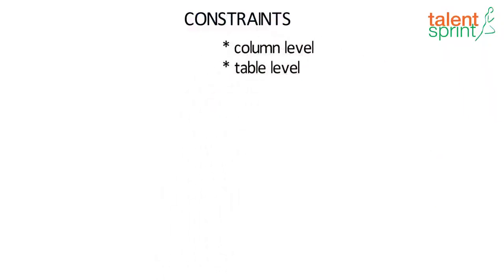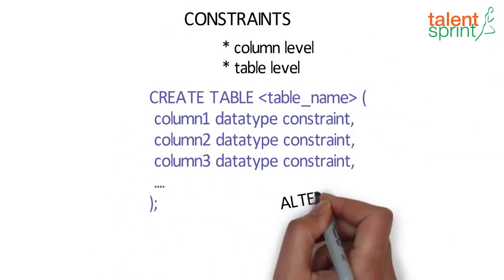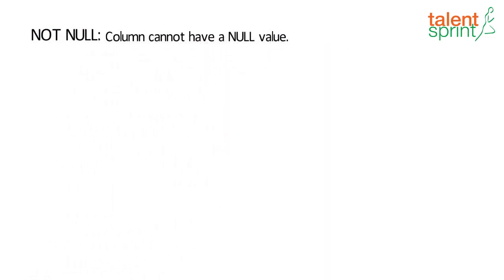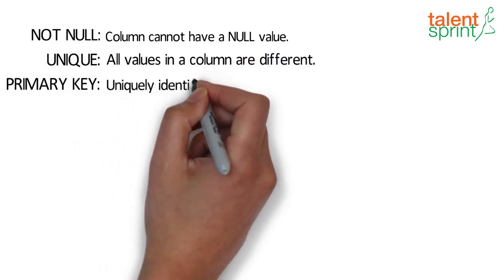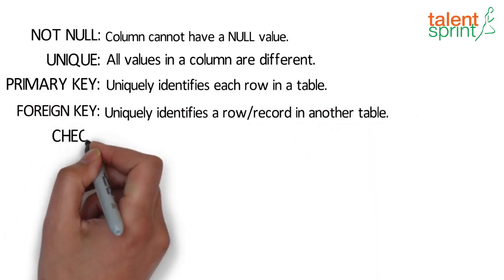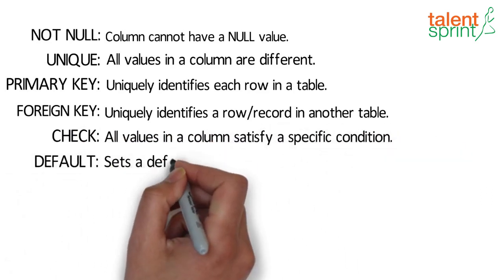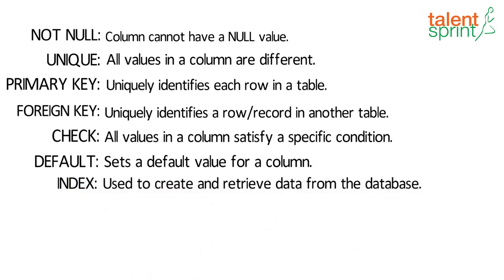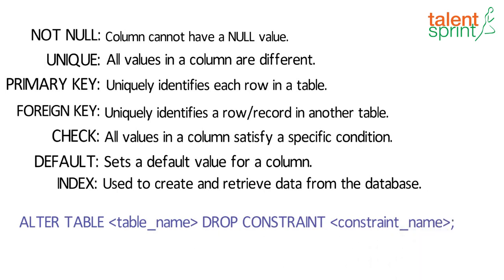Constraints | Quick Tips for Beginner on SQL Commands | JDBC | TalentSprint Coding Prep